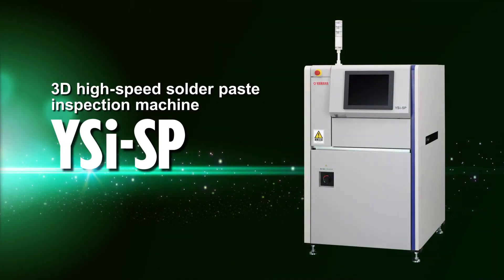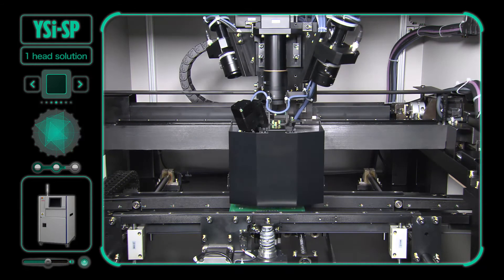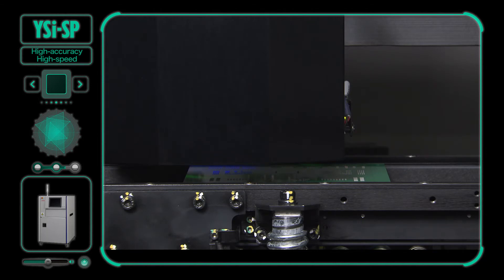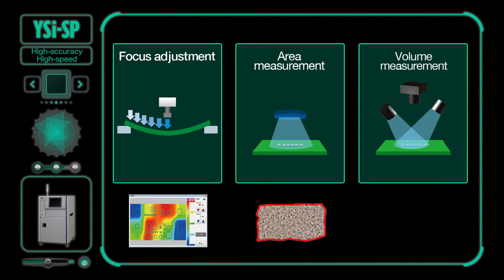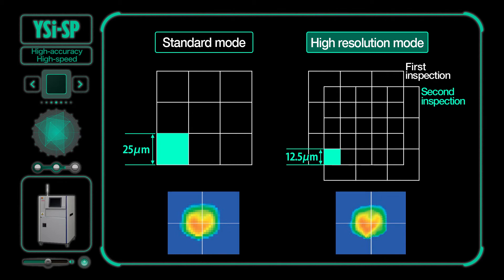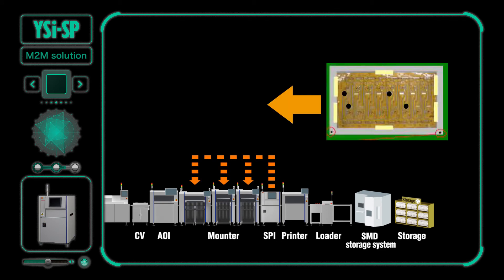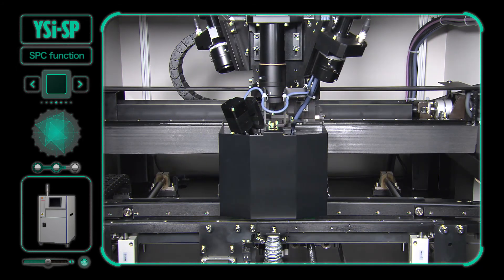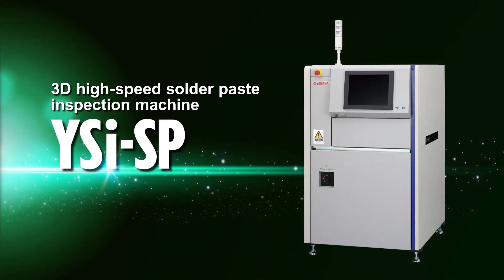SPI inspection | Yamaha YSi-SP | Solder paste inspection machine from YAMAHA SMT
Find more info & personal guidance about the YAMAHA SPI from exclusive YAMAHA SMT supplier